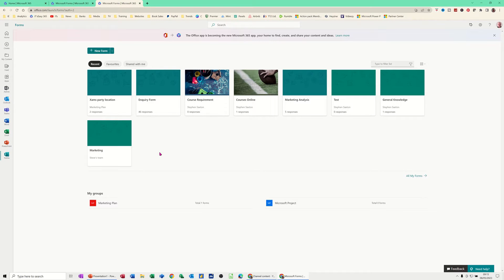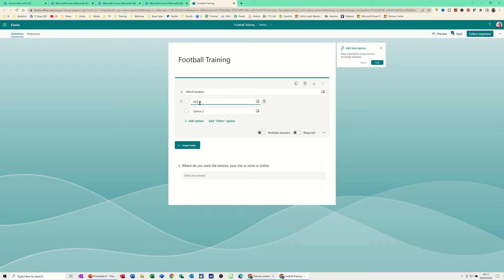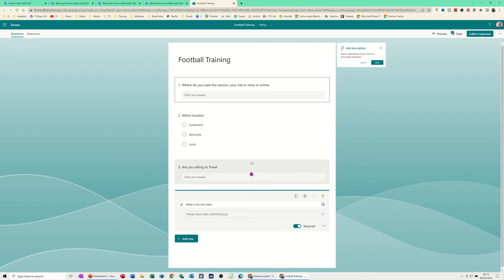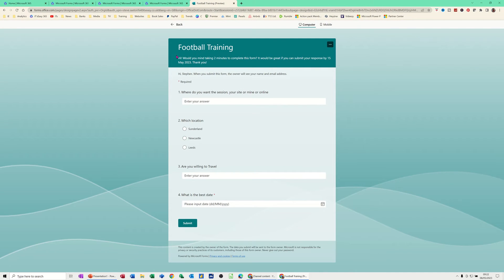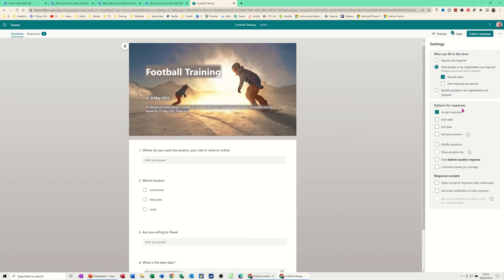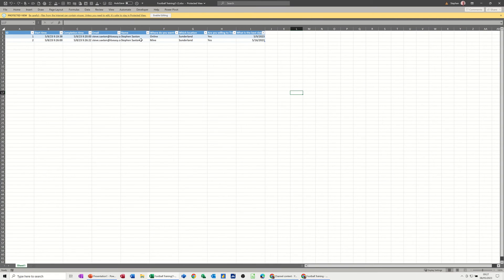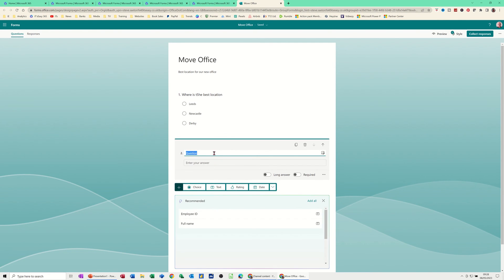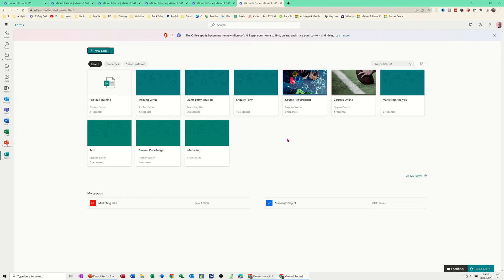Discover the Hidden Power of Forms in Microsoft 365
This is a Microsoft 365 tutorial covering Forms. The tutor starts off by creating a simple form and demonstrating how the responses work and how the form results are displayed in an Excel spreadsheet. The tutor goes on to investigate how to create a form in a Teams group. The tutor covers how to add questions and set a design in the form. Discover the Hidden Power of Forms in Microsoft 365.